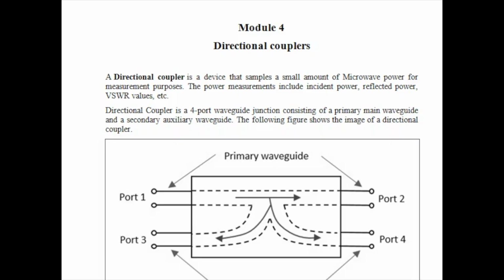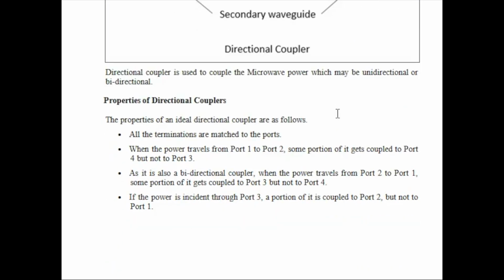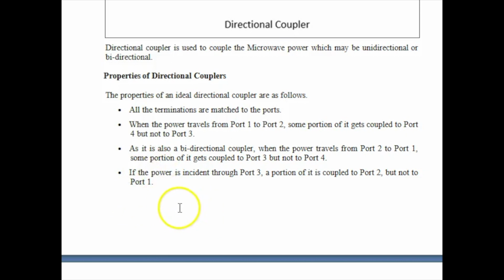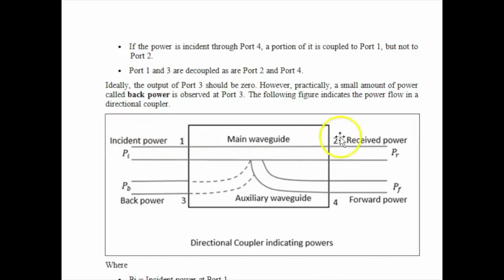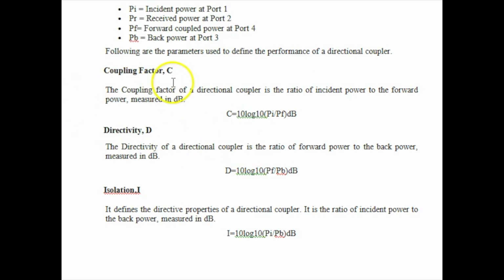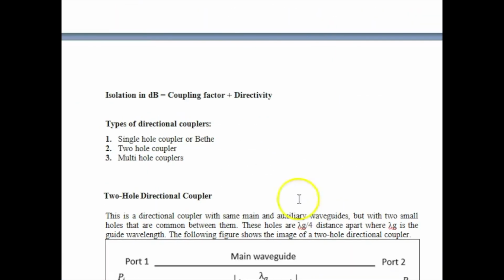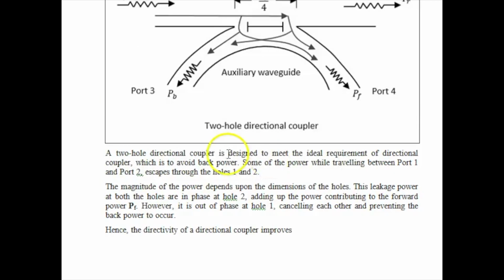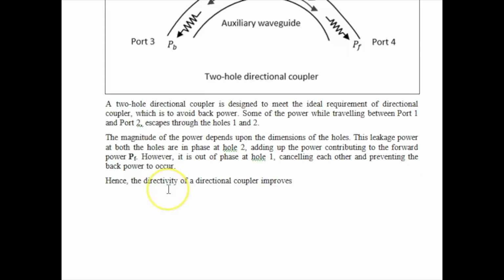Directional Couplers - Bhavya Kamal K Menon